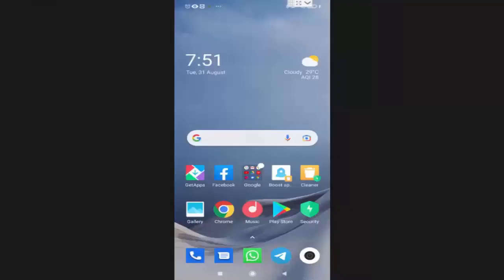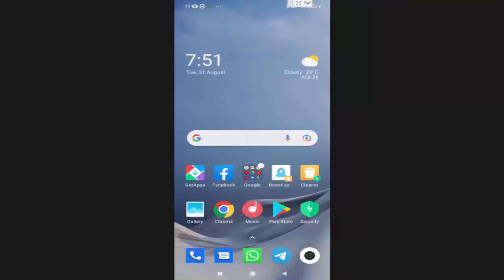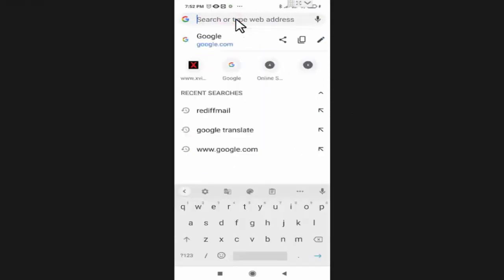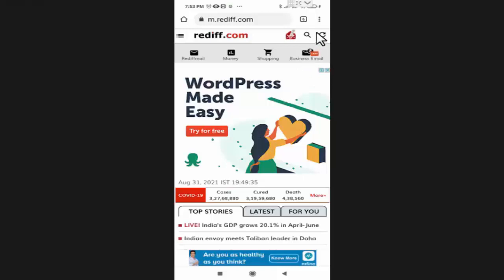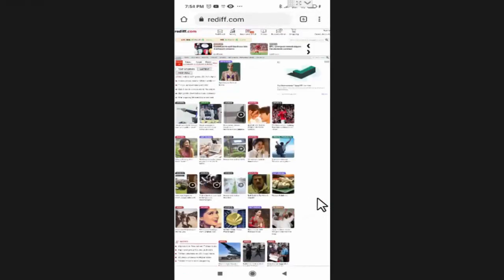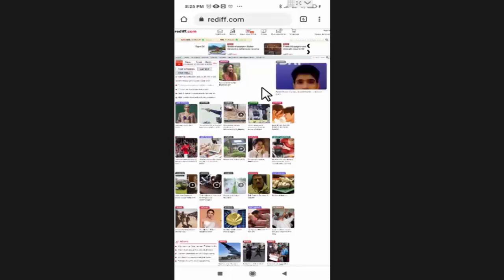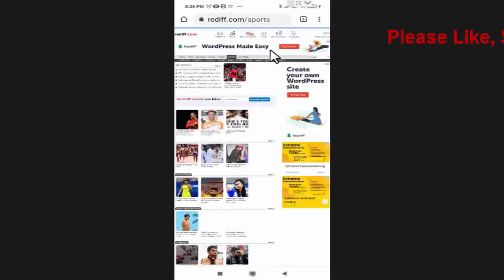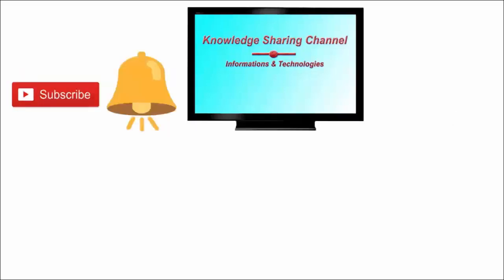How to Open Desktop Site in Mobile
In this video we have shown How to Open Desktop Site in Mobile Step by Step